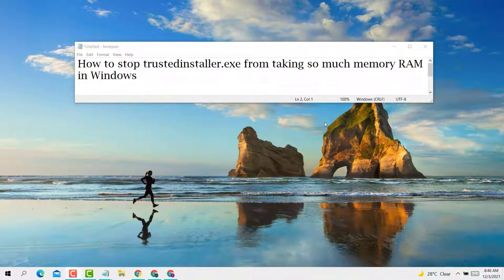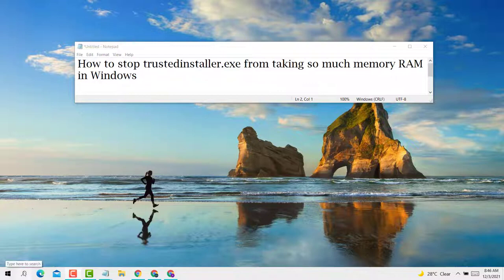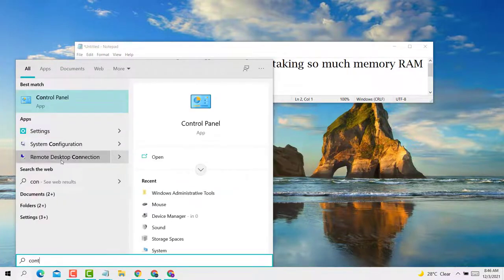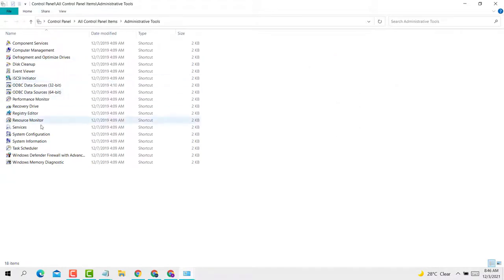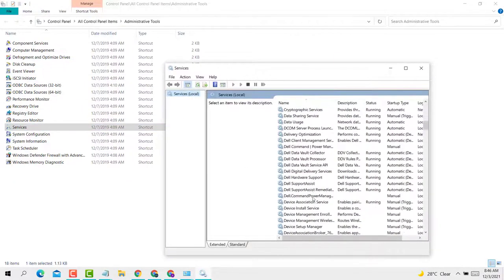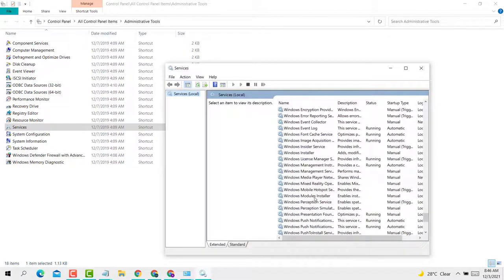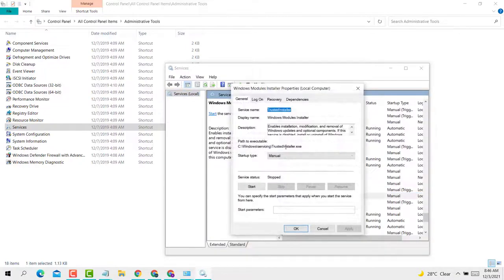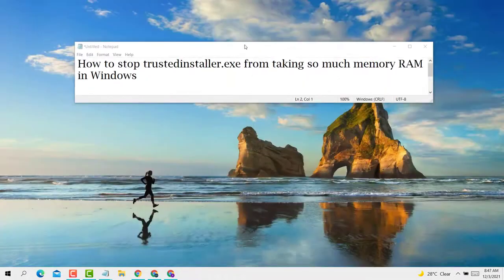How to stop trustedinstaller.exe from taking so much memory RAM in Windows 10/11